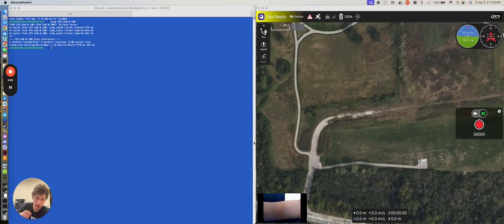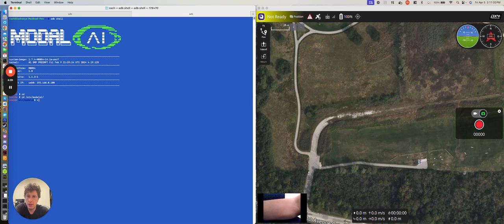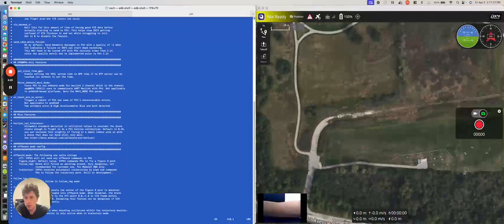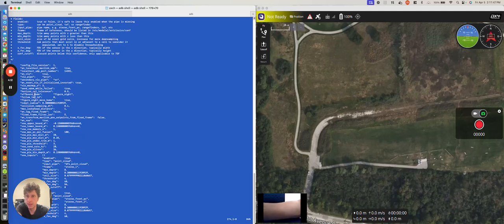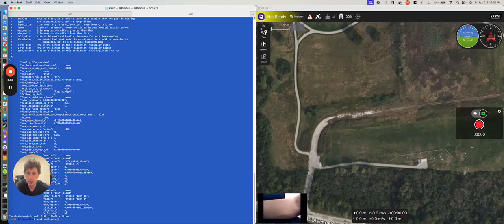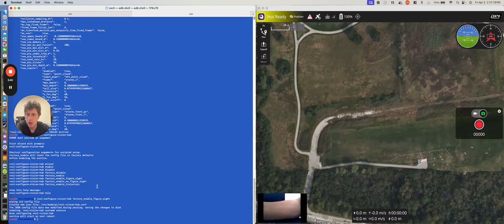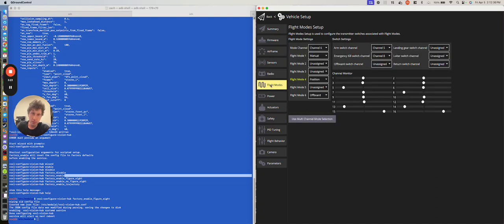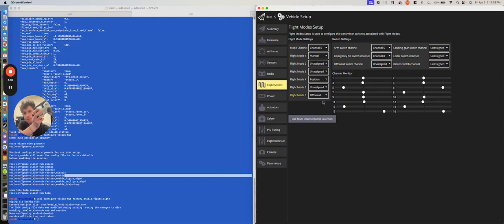Configuring Voxl 2 Starling for Figure Eight Flight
How to configure the VOXL 2 starling for a figure eight flight over the DTC Blue SDR